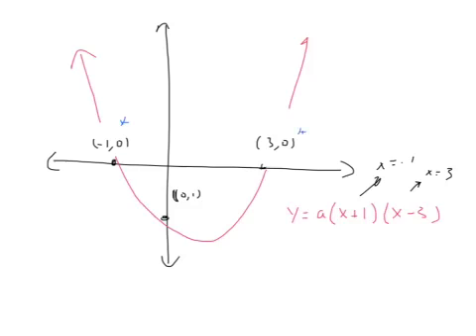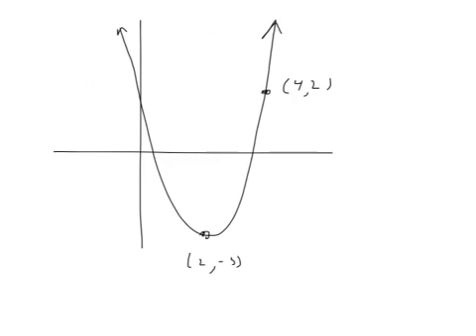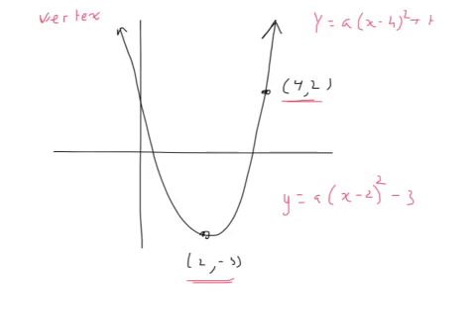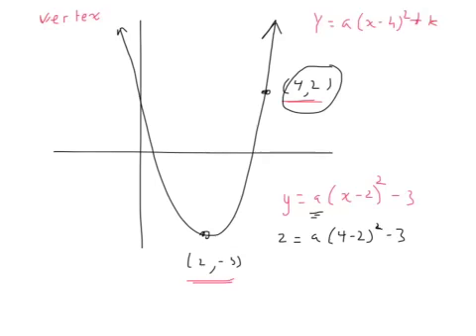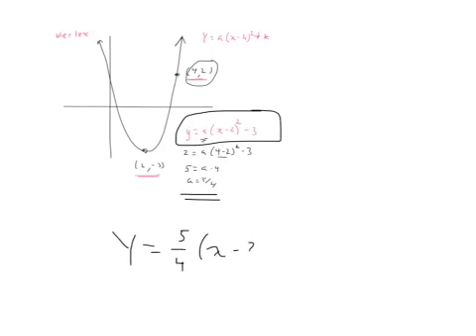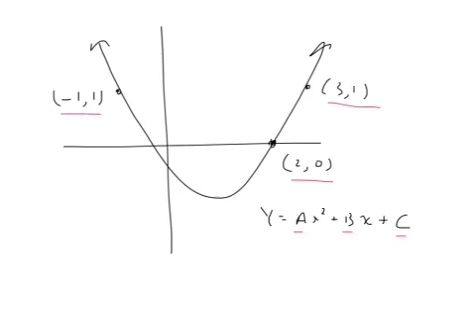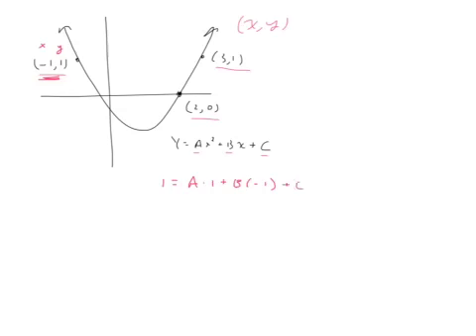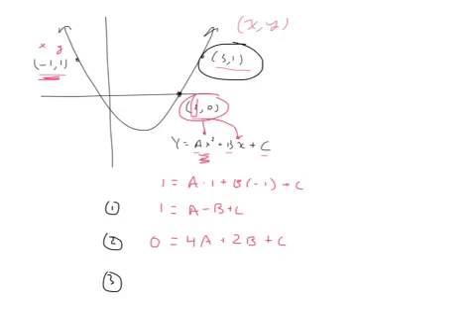Given points, find eqn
For nc